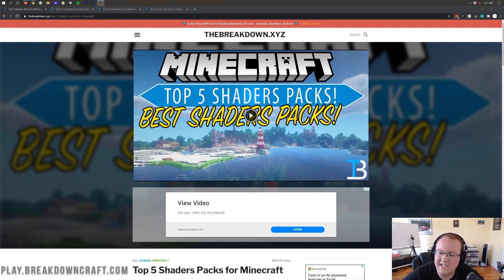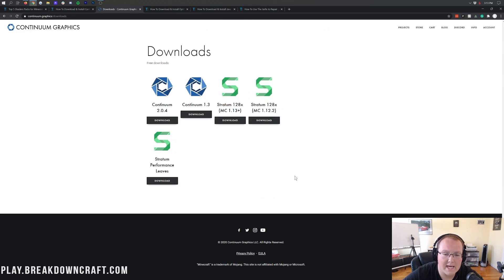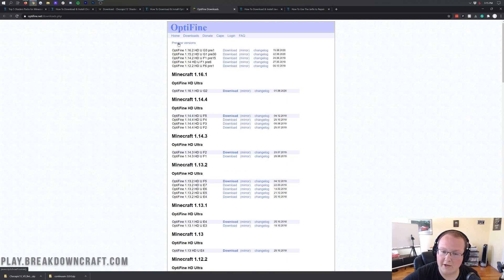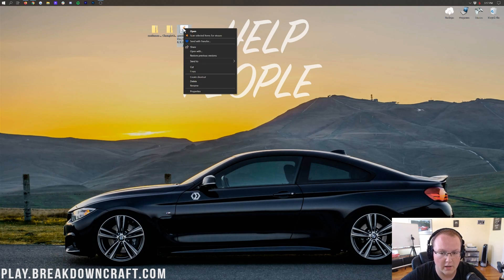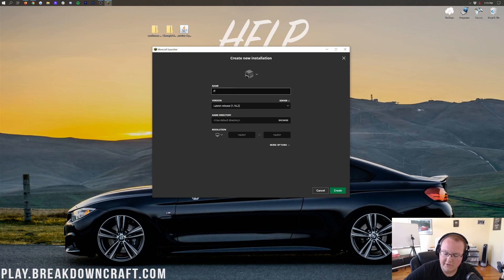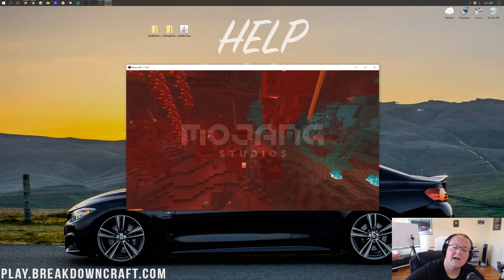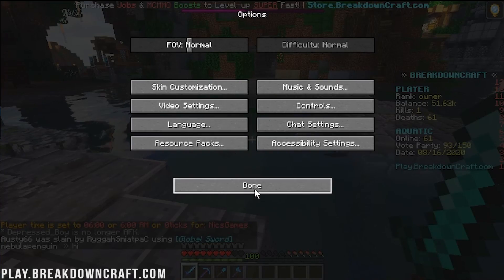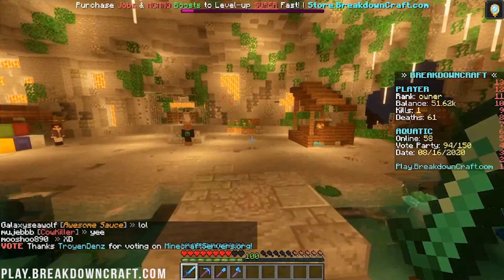How To Download & Install Shaders in Minecraft 1.16.2 on PC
If you want to know how to download and install shaders in Minecraft 1.16.2 on PC, this is the video for you! We go over every single step of downloading, installing, and setting up shaders in Minecraft 1.16.2. From how to download shaders packs to how to install shaders with Optifine on Minecraft 1.16.2 Java Edition to finally how to use shaders in Minecraft 1.16.2, it is all covered in this video!

About this video: This video is our step-by-step guide on how to download and install shaders in Minecraft 1.16.2. We go over every single step of getting shaders for Minecraft. From where to download shaders for to how to use shaders in Minecraft PC 1.16.2. No matter what, you will be able to get shaders in Minecraft 1.16.2. What are shaders? Well, they are a visual mod for Minecraft 1.16.2 that will make the game look much better, higher quality, and truly beautiful. If you want to make Minecraft as beautiful as possible, shaders is the best way to do it! Thus, without any more delay, here is how to get shaders for Minecraft 1.16.2 on PC.

The first step of getting shaders for Minecraft is downloading a shaders pack. Where can you find a shaders packs for Minecraft 1.16.2? Well, in the description above, you will find our list of the top 5 best shaders packs in the Minecraft 1.16.2. Here, you can find a ton of different shaders packs to choose from. All of these shaders have different download processes. However, we show you how to download shaders in a few different ways in this video.

After you have your shaders pack downloaded, it is time to learn how to install shaders in Minecraft 1.16.2 on PC. The first step of installing shaders is actually downloading and installing Optifine. You can find our in-depth guide on getting Optifine for Minecraft 1.16.2 in the description above. We have helped over 2 million people setup Optifine, so we will definitely help you as well!

Once you have Optifine, we can move on to installing shaders. To do this, open the Optifine installation of your Minecraft 1.16.2. Then, click on ‘options’, ‘video settings’, and then click ‘shaders’. Here you will be able to see all of shaders packs you have installed. To install a shaders pack in Minecraft 1.16.2, click on the ‘Open Shaders Pack folder’ in the bottom right of Minecraft. That will open your shaders pack folder. Now, all you need to do in order to install shaders packs in Minecraft 1.16.2 is drag-and-drop the shader pack you downloaded into this folder.

When you come back to Minecraft, you will see the shaders pack you installed here. Click on it, and Minecraft 1.16.2 will reload. You can see your shaders settings on the right side, and see additional settings by clicking the button in the bottom right. If you want to change things with 1.16.2 shaders, this is the best place to do it. Now, you can jump in-game and enjoy Minecraft 1.16.2 with shaders!

Congratulations! You now know how to download and install shaders in Minecraft 1.16.2. If you have any issues getting shaders in Minecraft 1.16.2, let us know in the comment section below, and will try our best to help you out. It really helps us out, and it means a ton to me. Thank you very, very much in advance!